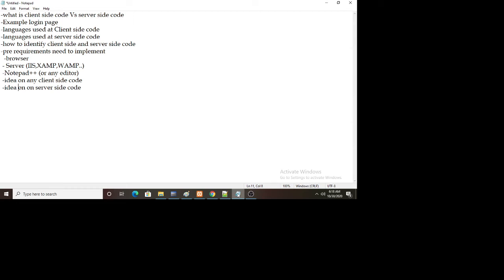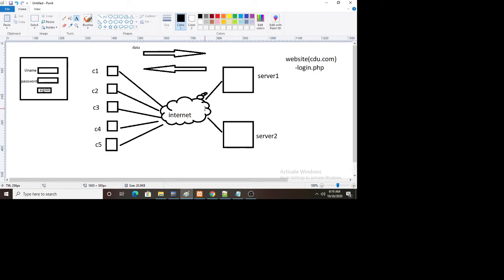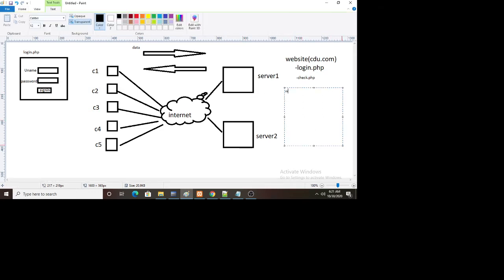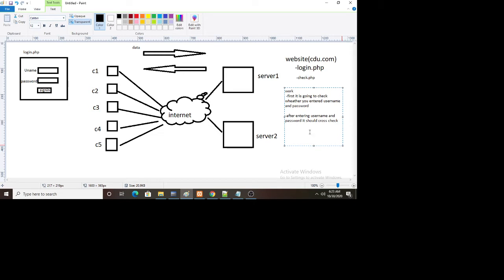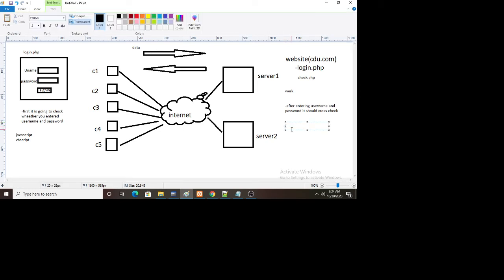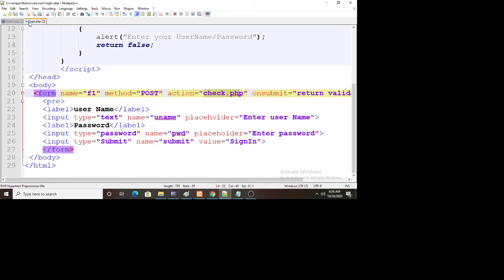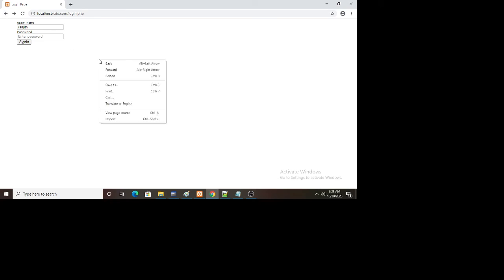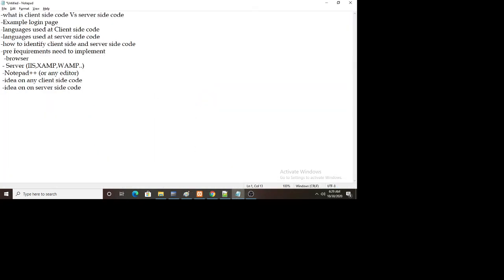Client Side code and Server Side Code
This vedio gives you idea about what is client side and server side